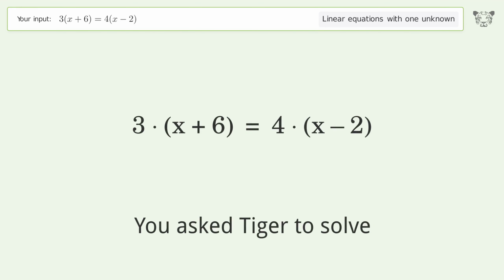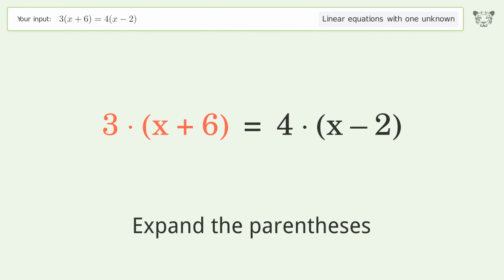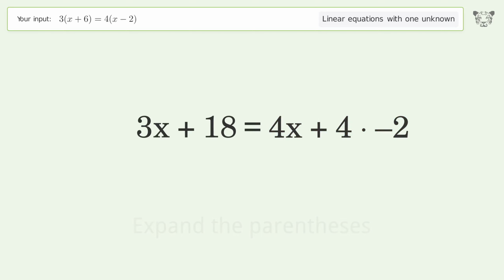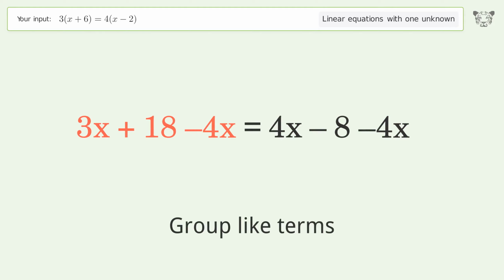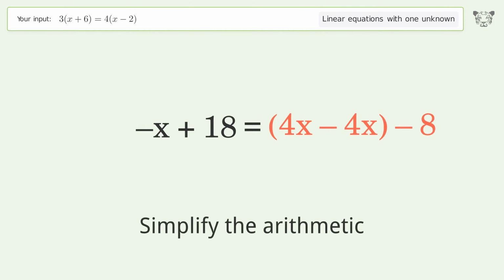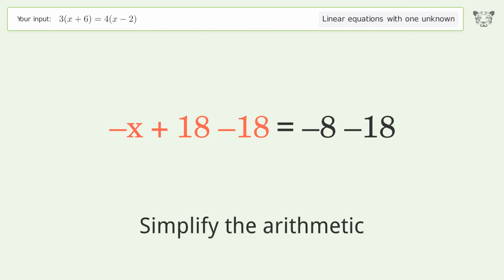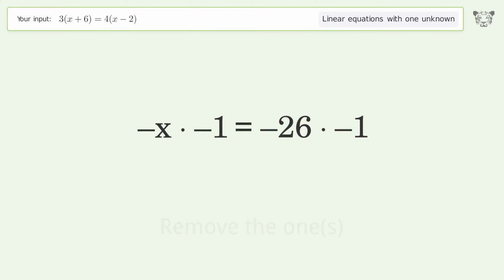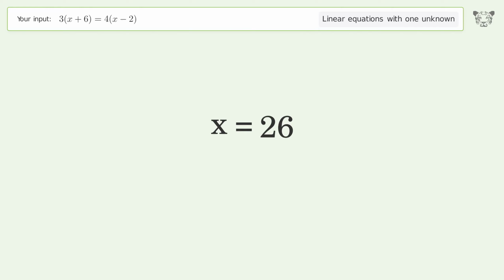Linear equation with one unknown: Solve 3(x+6)=4(x-2) step-by-step solution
for a step-by-step and more tips and tricks for dealing with linear equations with one unknown.